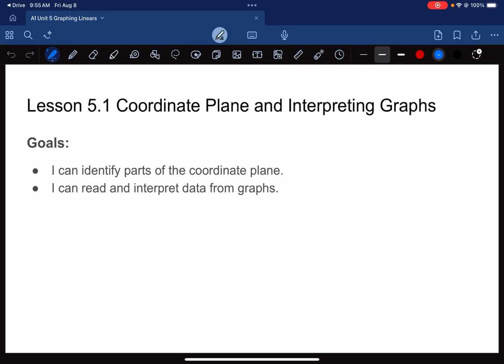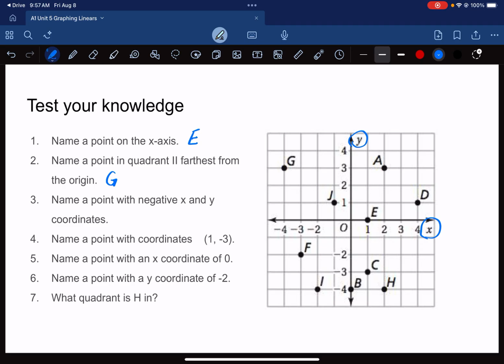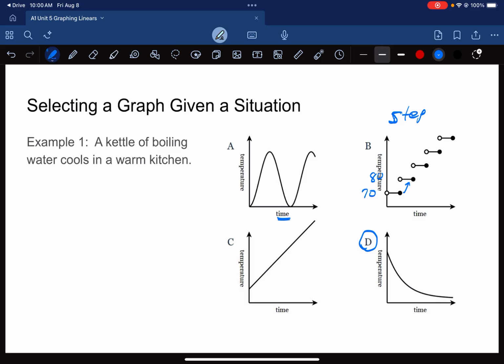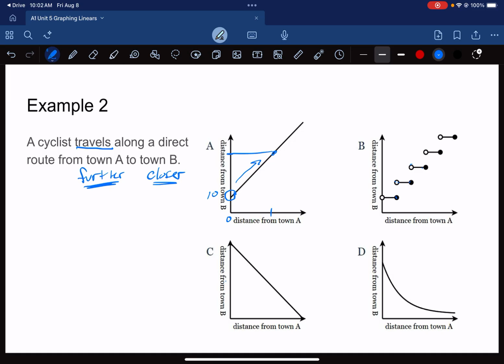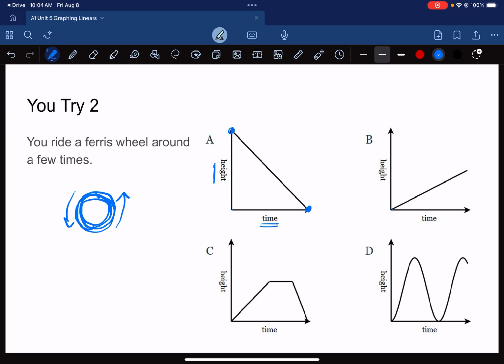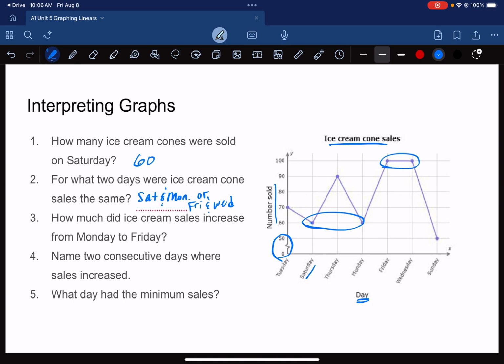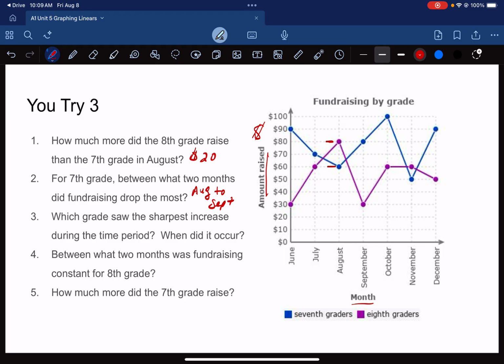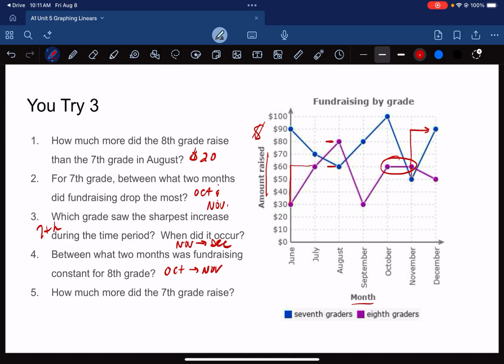A1 Lesson 5.1 Coordinate Plane and Interpreting Graphs